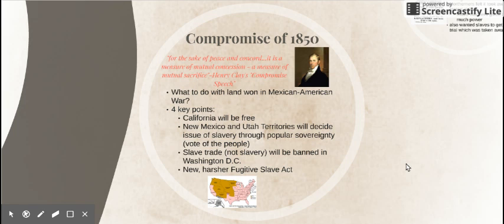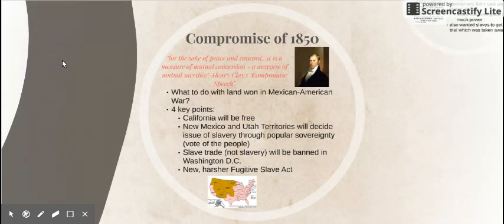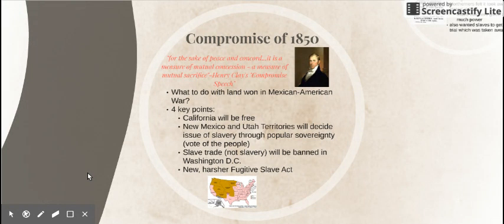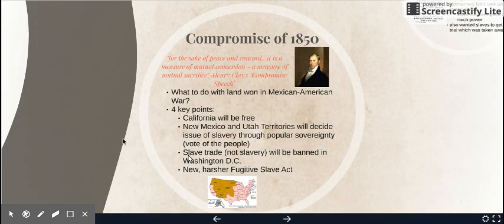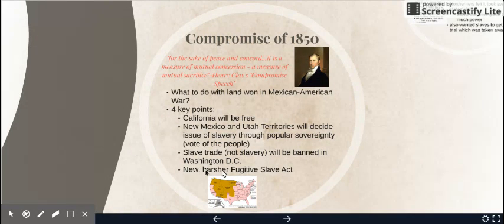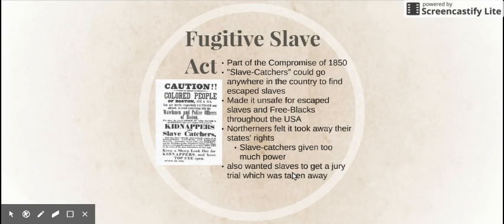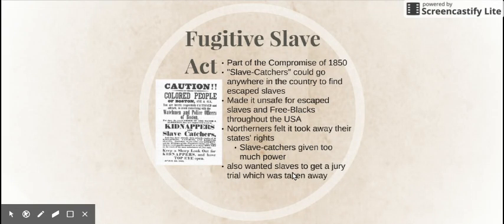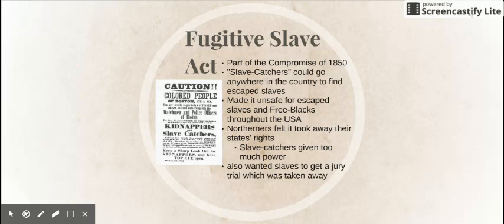Causes of the Civil War Notes 1-2 Compromise of 1850 and the Fugitive Slave Act